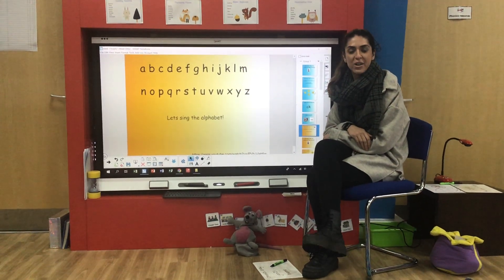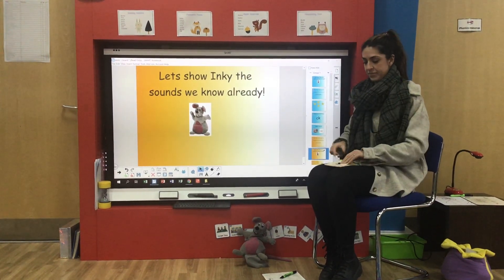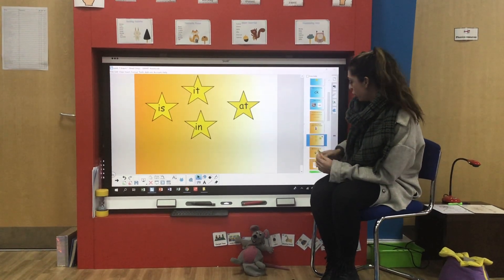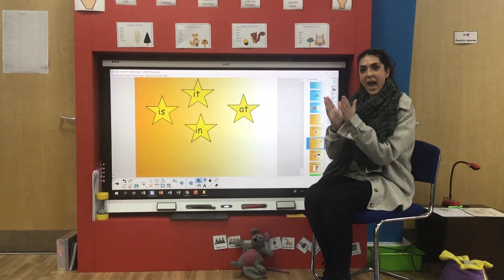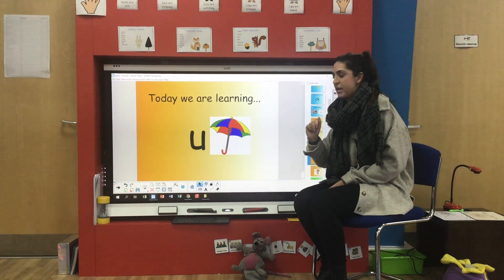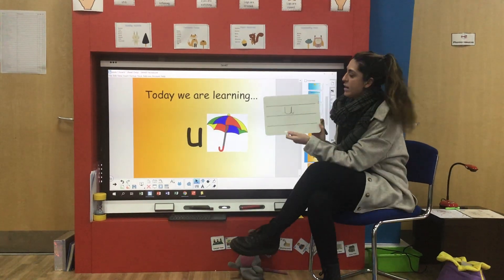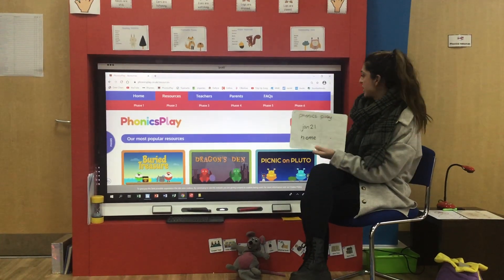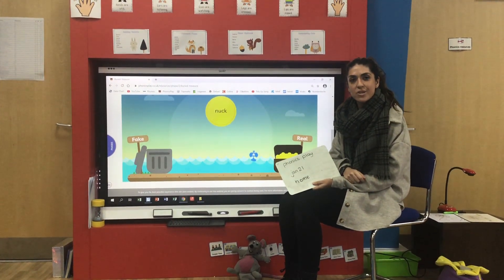12TH JAN: REC MISS GHAFARI PHASE 2 PHONICS